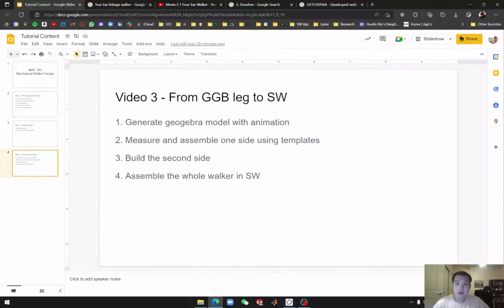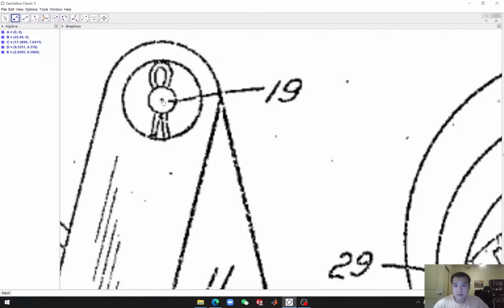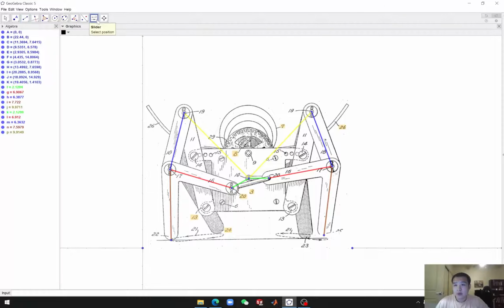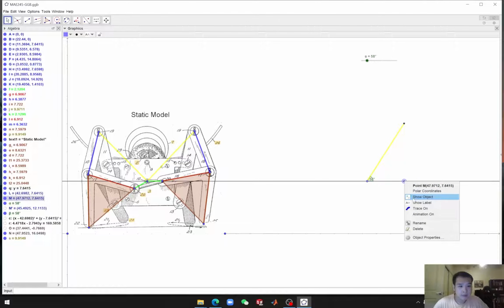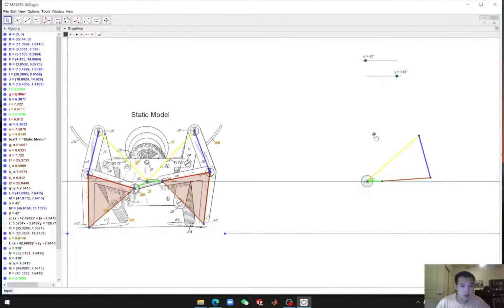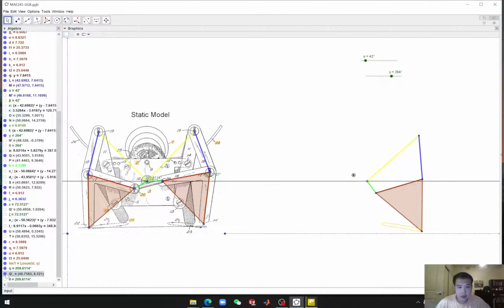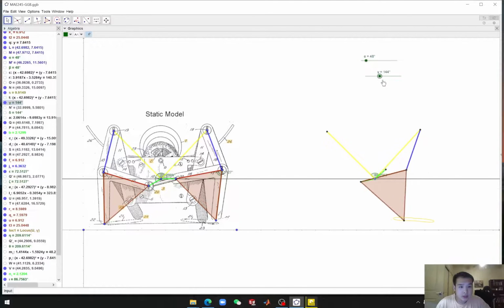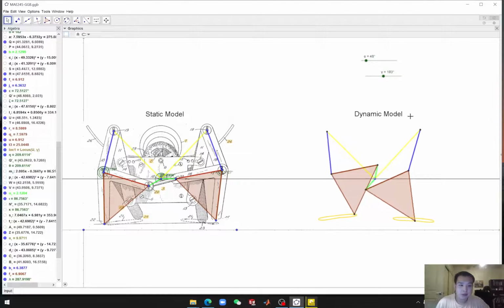Generate a Geogebra Model of the Quadraped Walker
Jiaji Li shows how to construct a Geogebra model of the Quadraped Walker, which is U.S. Patent No. 1,576,956.